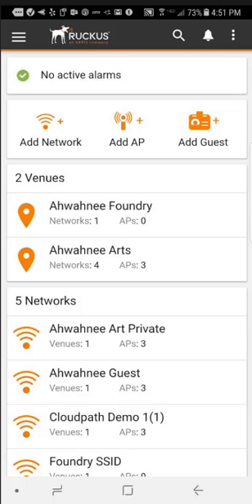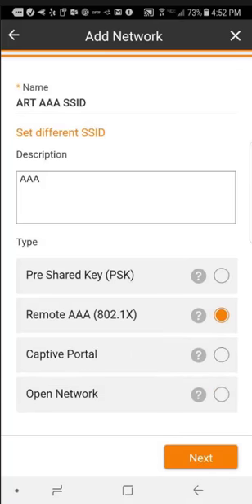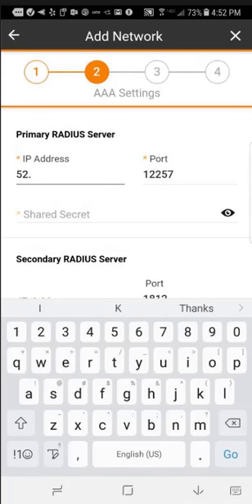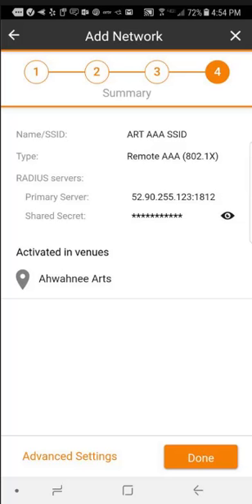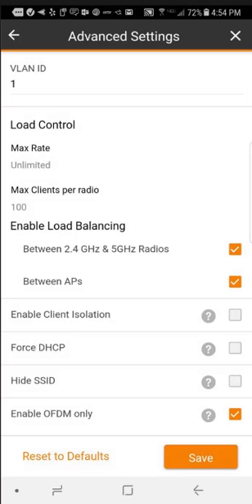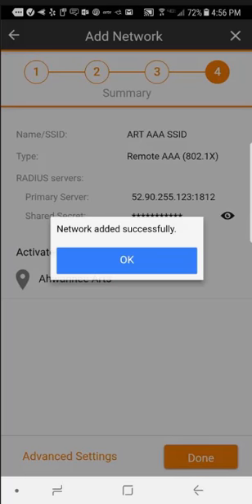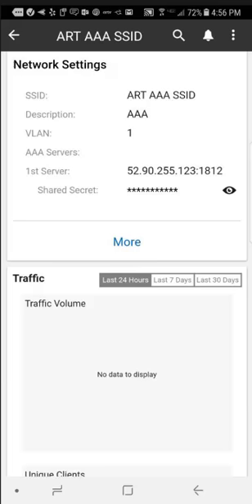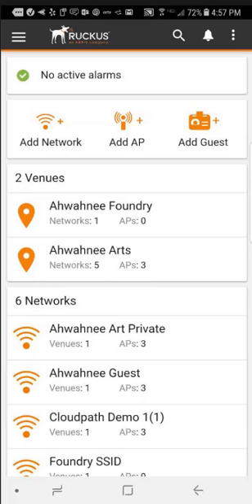Cloud Wi-Fi Mobile App Remote AAA WLAN Configuration Release 17.02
This lesson demonstrates how to configure a AAA WLAN using the Ruckus Cloud Wi-Fi Mobile App  version 17.02